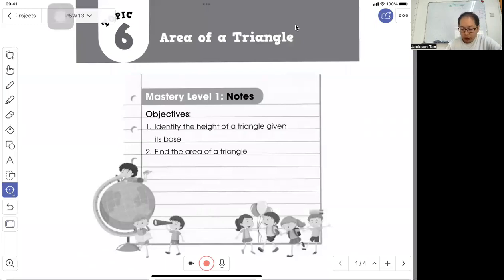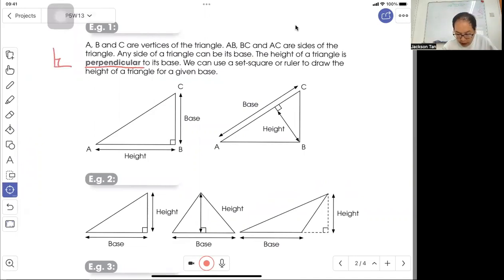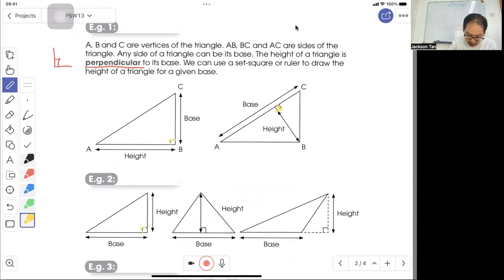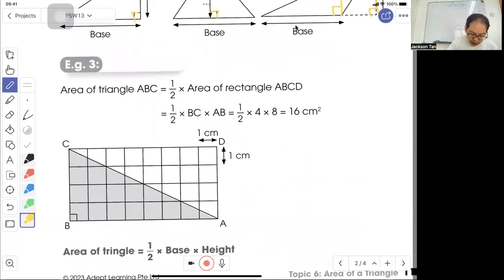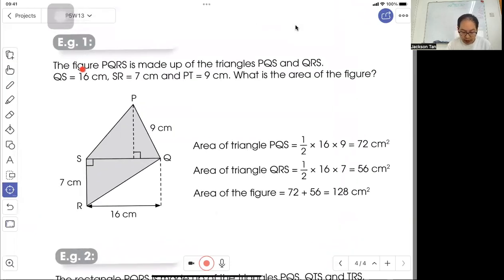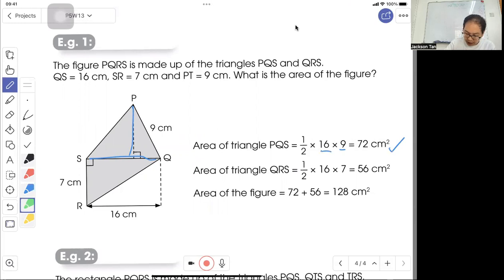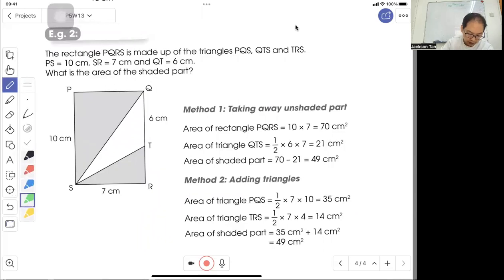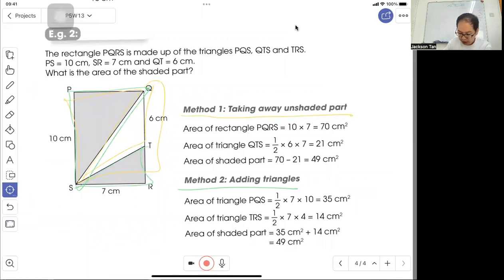P5 Math Topic - Area of a Triangle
Pls share the video. Help more pupils.